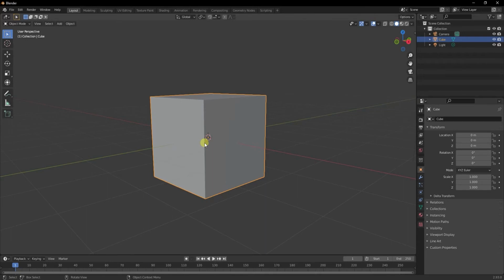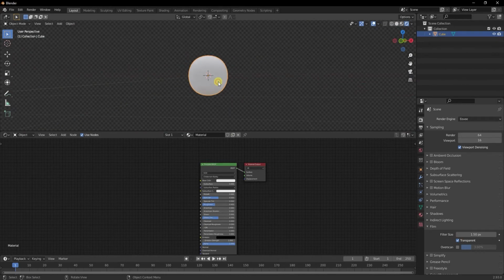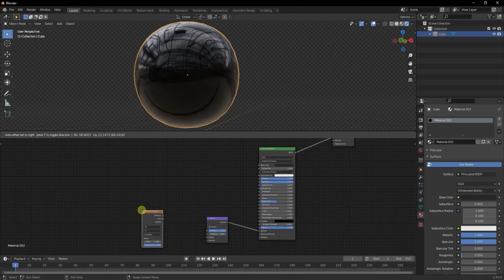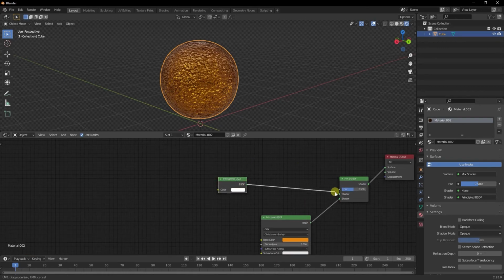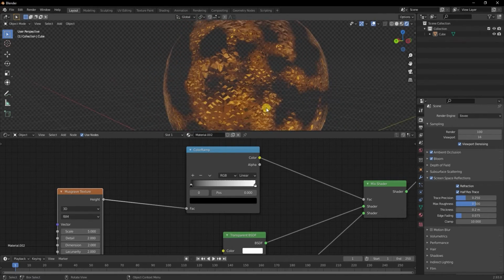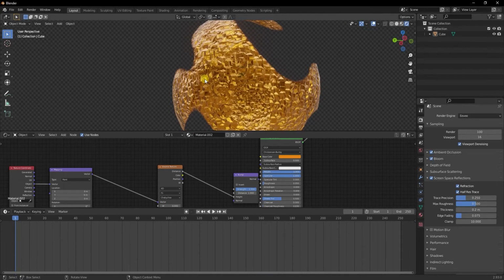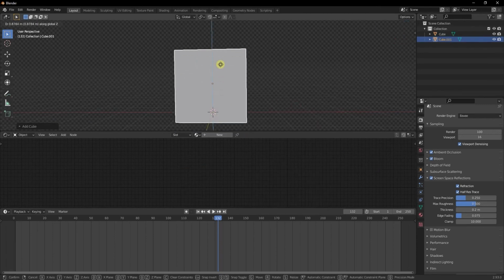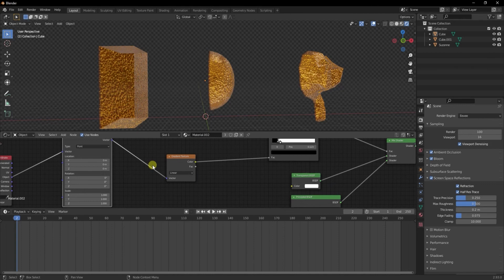Blender Tutorial - Create DISSAPPEARING texture using NODES in BLENDER 2.9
In this video i will demonstrate how you can create textures that can dissappear and reappear. This entire process is procedural so you can call them procedural texutures as well.

I will be using node in blender to achieve this result and i really hope that this video is helpful and was able to create some value

Timestamps:
0:00 - Intro
0:33 - Base Setup
1:15 - Opening Shader Editor
2:00 - Adding HDRI
2:40 - Starting with the texture
3:30 - Adding Bumps to the Object
5:00 - Adding nodes to make the disappearing texture
8:30 - Animate the texture
10:15 - Copy Material to other objects
11:05 - Bonus Tip - Use Gradient texture
12:30 - Final Animation